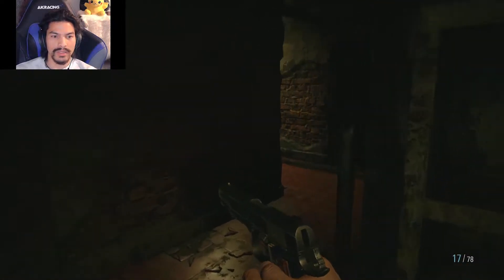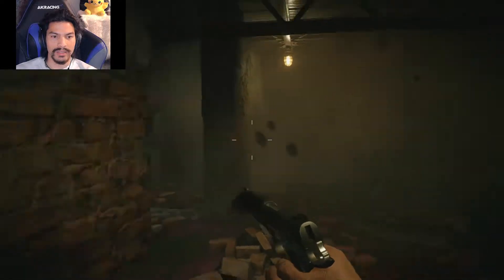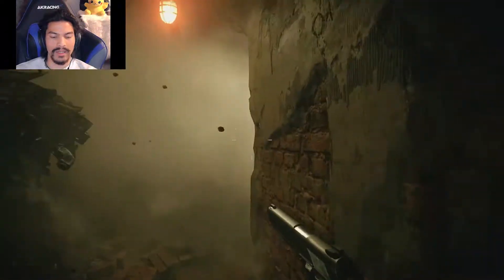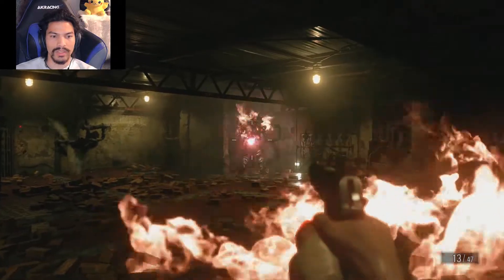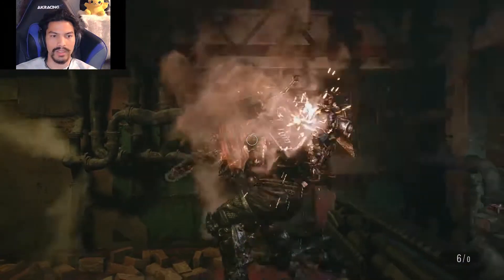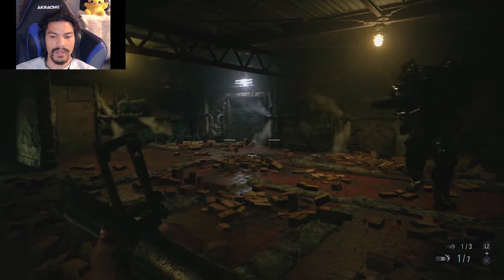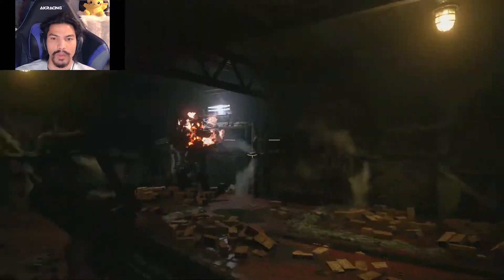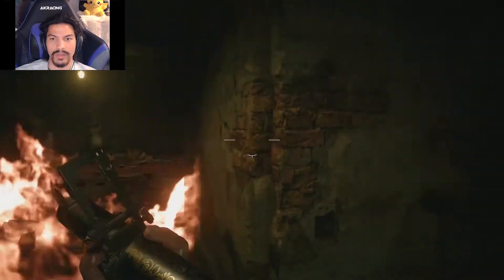How to Kill Sturm Boss Quick Strategy Guide (Propeller Boss) - Resident Evil 8 Village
In this video I will show you how to easily kill Sturm in Resident Evil Village (Resident Evil 8) - Strum